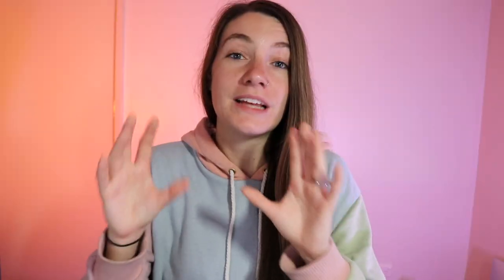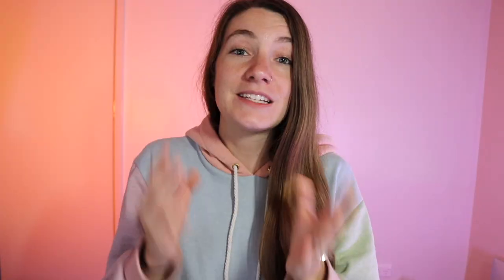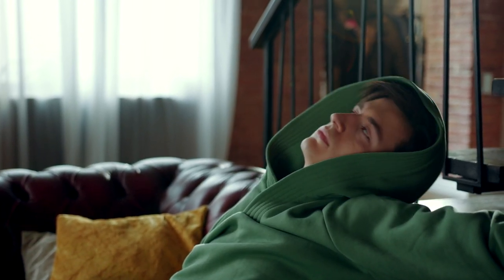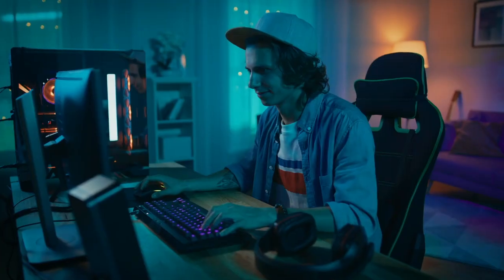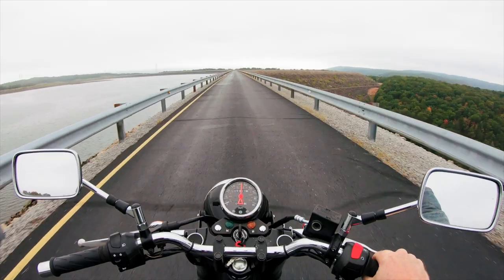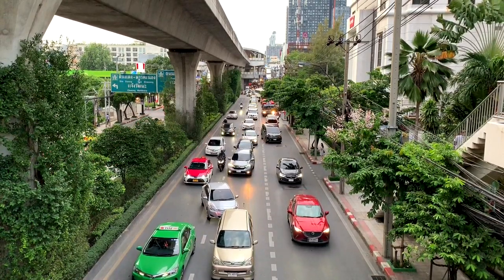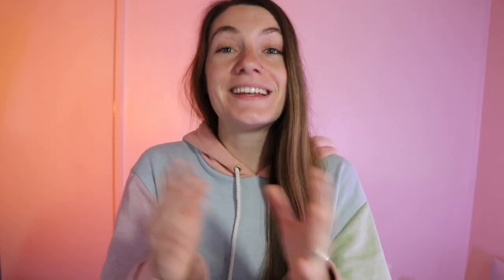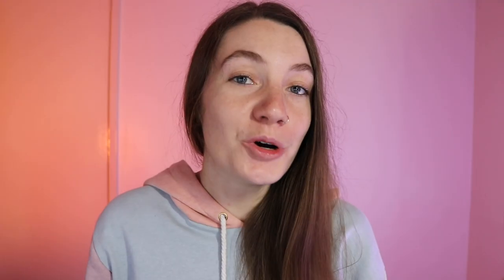Keen to optimise your gaming traffic? Up your game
While playing your favourite online multiplayer game, a fast internet connection paired with a quick response time is so incredibly important to give you an edge over your competitors. Should you be experiencing any lag, excess amounts of latency or dropouts - the connection between yourself and the game is disrupted and crucial information in regards to your gameplay can be lost. In this video @HeyImNatalia will teach you more about bettering your connection with the help of Telstra's Game Optimiser to prioritise gaming traffic on your home network!